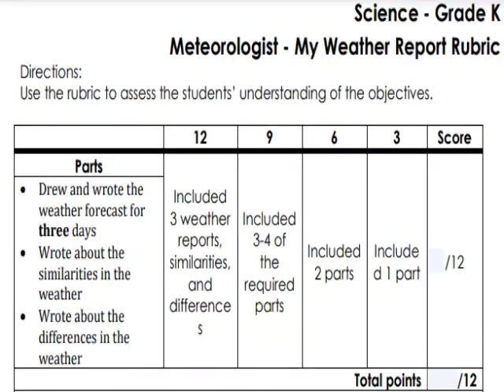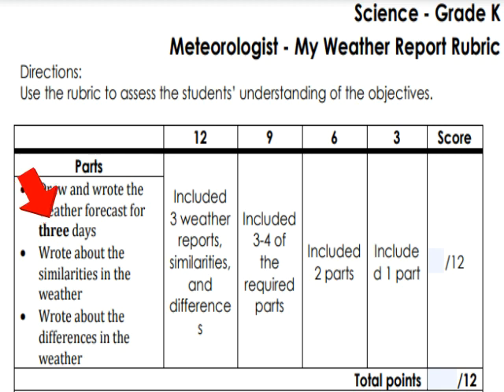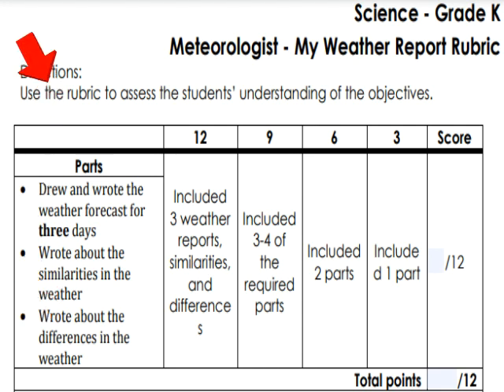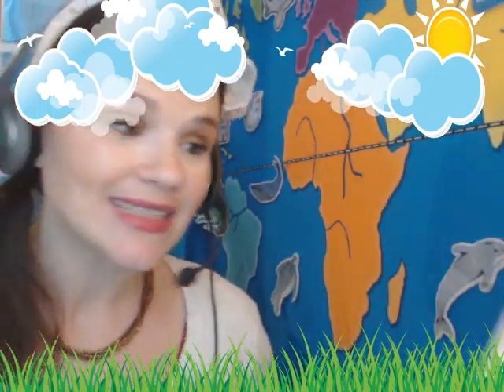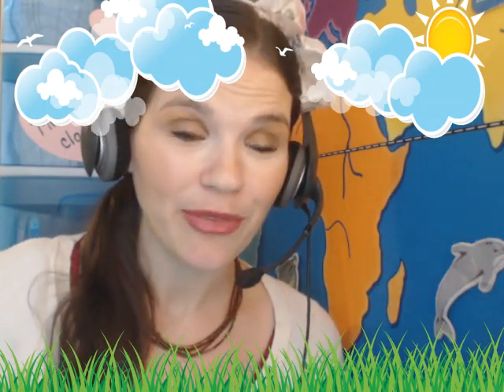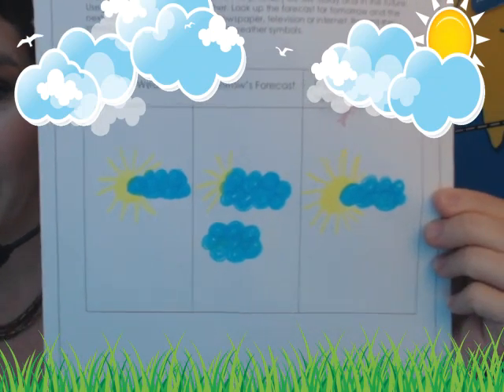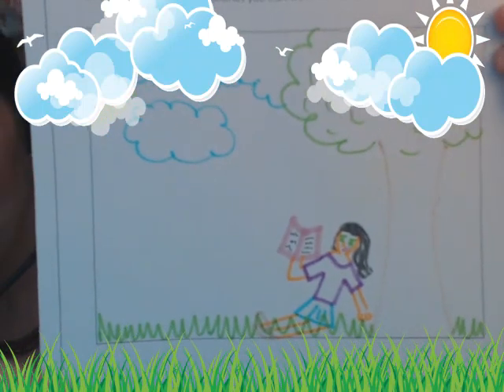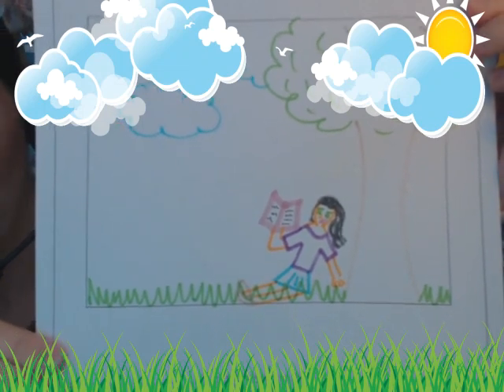Kindergarten Science - Unit 2, Lesson 8: Reporting the Weather Portfolio Walkthrough